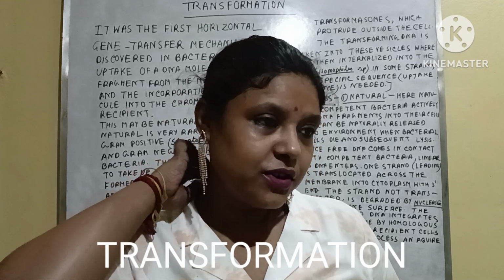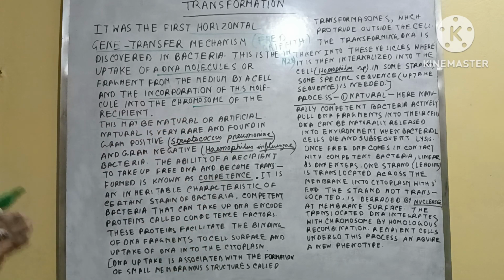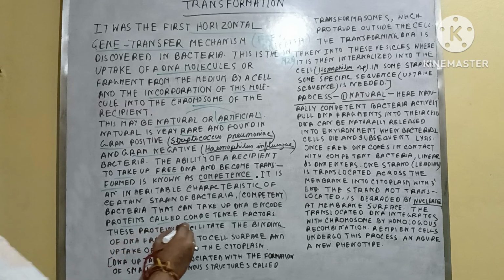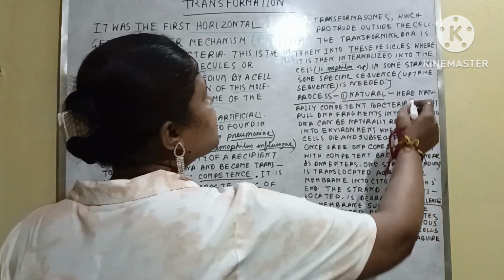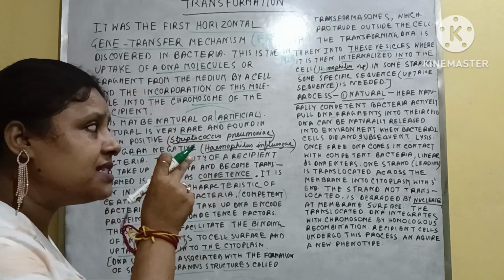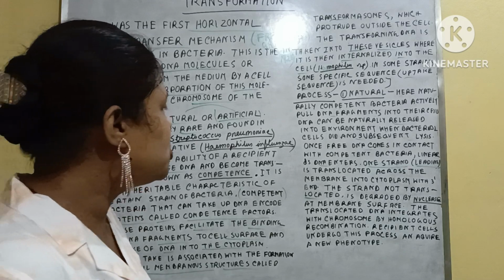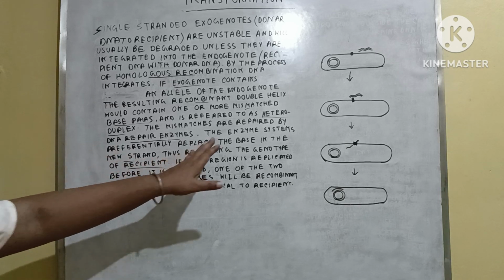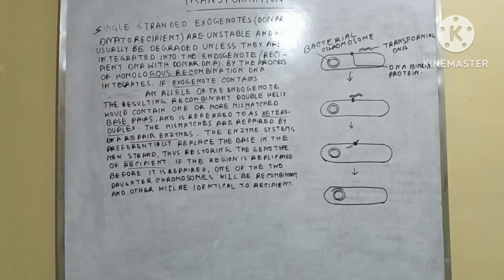TRANSFORMATION//BACTERIAL GENETICS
TRANSFORMATION//BACTERIAL GENETICS is explained properly here